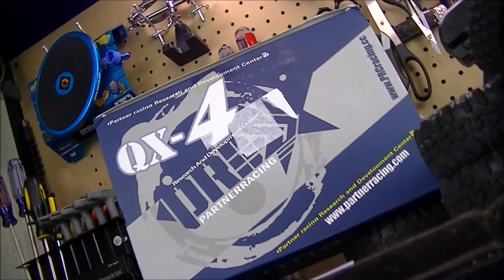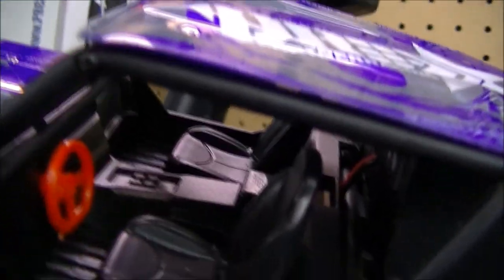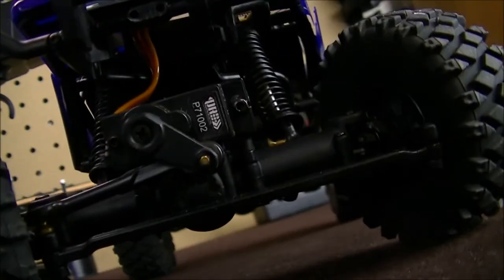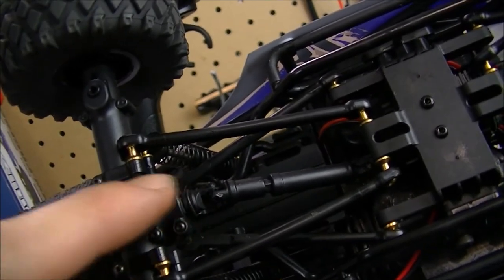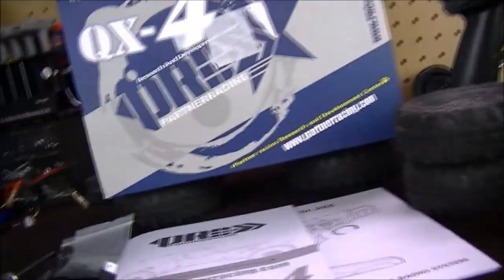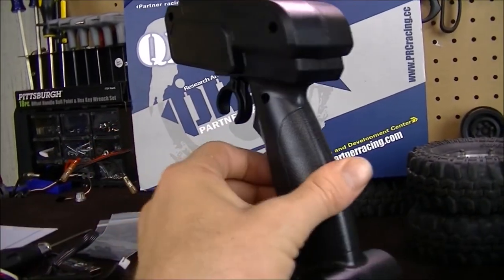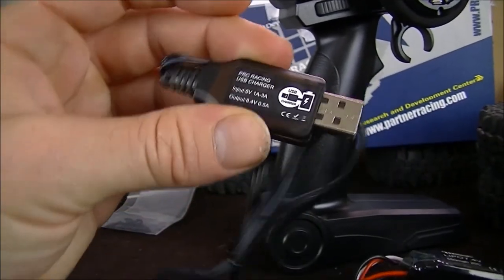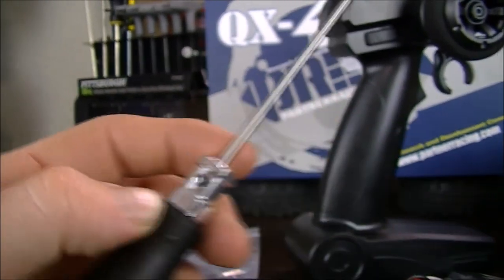RC84Films: QX-4 Mini Rock Crawler Unboxing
Well my friends ending up buying a mini rock crawler from PRC and I have to say it's really cool crawler with its V8 sound and lots of scale parts on it

Brand: PRC
Item: RC Crawler
Item NO.: QX-4
Scale: 1/18  PRC 1/18 2.4G Crawler QX-4 Remote Control RC Car RTR With Engine Sound  Motor: N20 Brushed Motor With CNC Cooling Cover
ESC & Receiver & Sound Unit: 3 In 1 Unit
Servo:9g Servo (Torque 1.8kg/cm; 0.10s/60°/6.0V)
PRC 1/18 2.4G Crawler QX-4 Remote Control RC Car RTR With Engine Sound  Frequency: 2.4G
Battery for Transmitter: NOT Included
4PCS,1.5V AA Batteries  PRC 1/18 2.4G Crawler QX-4 Remote Control RC Car RTR With Engine Sound  Battery for Car: Included
7.4V 550mAh 20C Lipo Battery
PRC 1/18 2.4G Crawler QX-4 Remote Control RC Car RTR With Engine Sound
2.4G Transmitter LCD Display
Not pre-glued tyres, can be adjusted by yourself
Engine Sound System  PRC 1/18 2.4G Crawler QX-4 Remote Control RC Car RTR With Engine Sound
Car Size: About  220*90*110mm
Wheelbase: About 145mm
Wheel Track: About 115mm